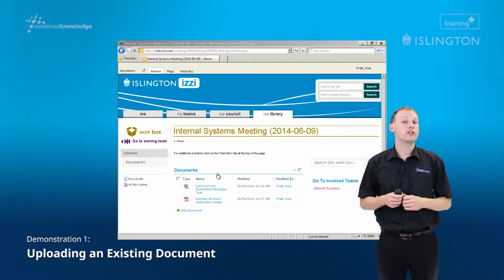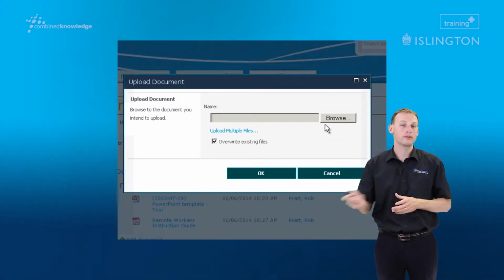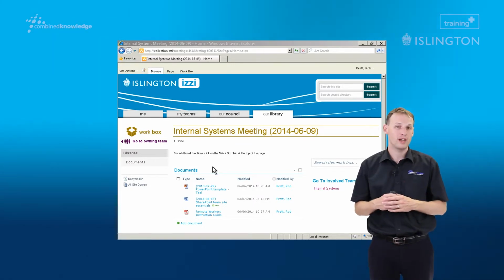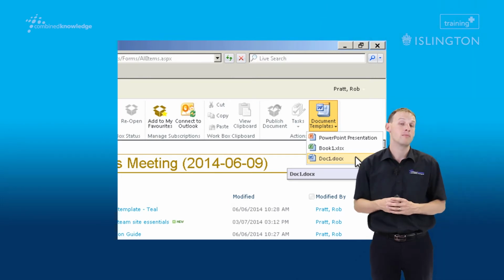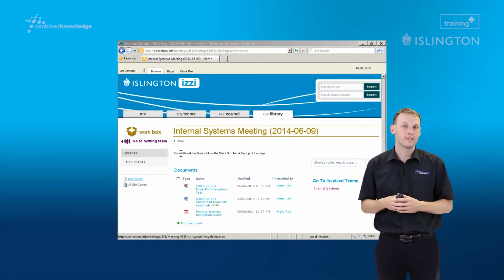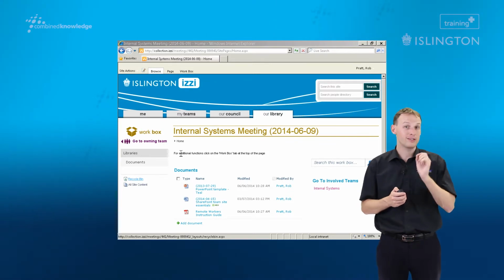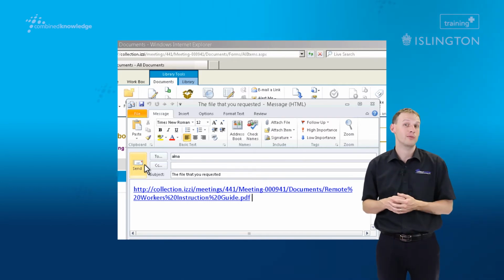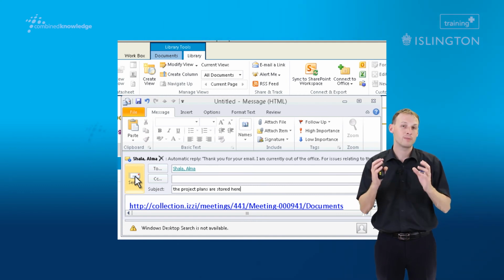6 How do I Create, Upload and Share New Documents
6 How do I Create, Upload and Share New Documents